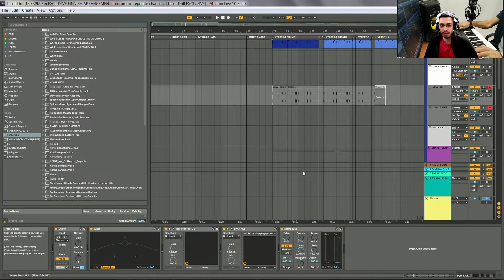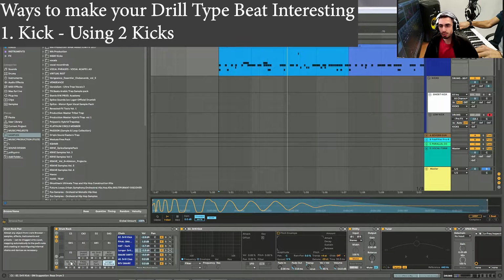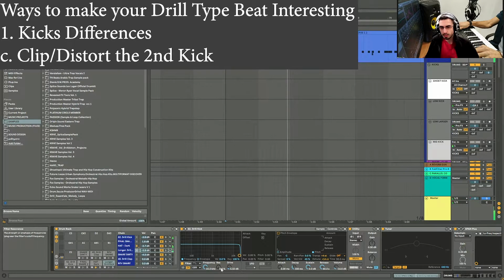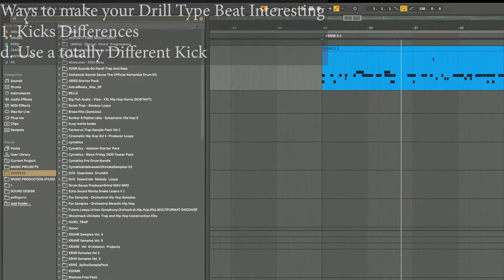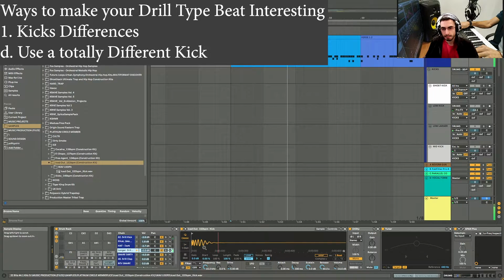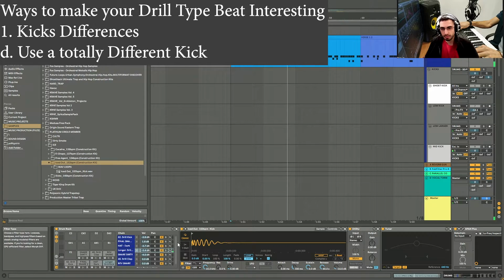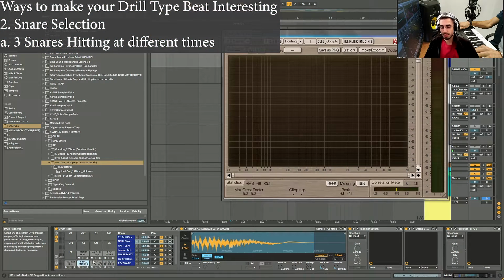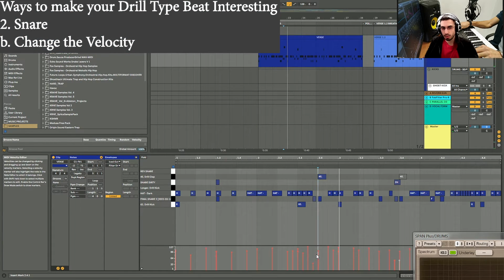How to make Drill Type Beats - Part 1 Drums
Drill Type Beats!!!
The genre of rap That Everyone is engaged with Nowadays will be more than analyzed here!
At last, We are going to sweep all over the beat-making stage of a  Drill Beat.
Feel free to steal my Gems!

In this video, we will Analyze the Instrumentation Part of those beats and more particularly the breathing elements of the beat which are the Drums Of course!

Your opinion matters because you give me feedback to improve Constantly these videos.

If you like being part of The "Poisonous Producers" you can follow me on these platforms and we can engage personally there. I'll be more than glad to connect with a  fellow producer!